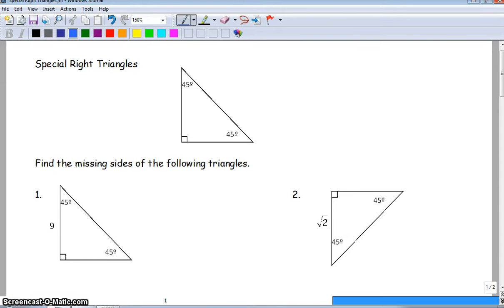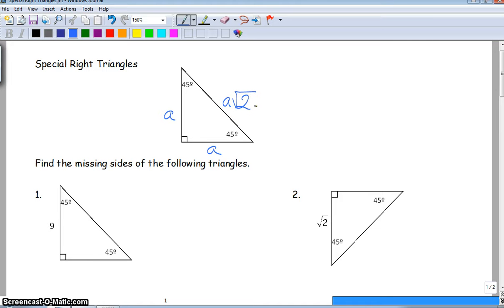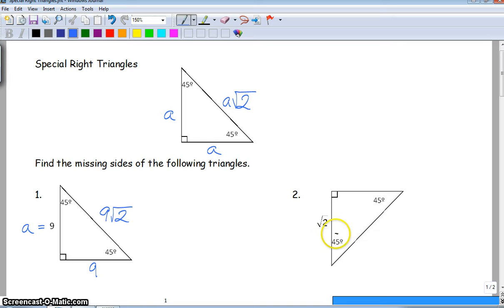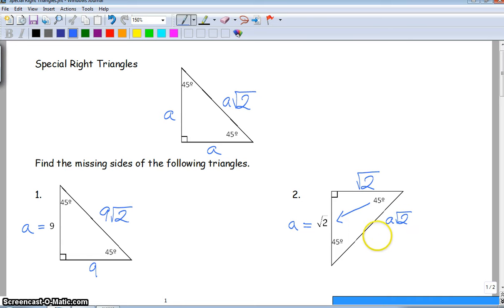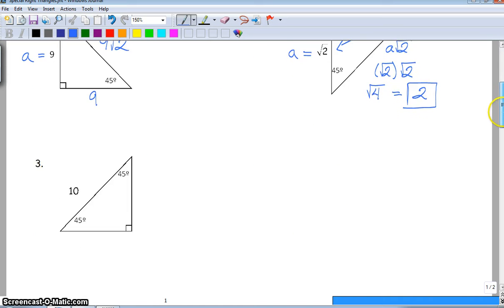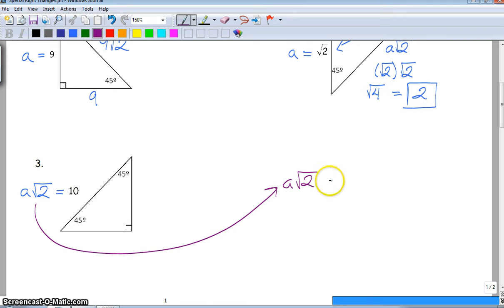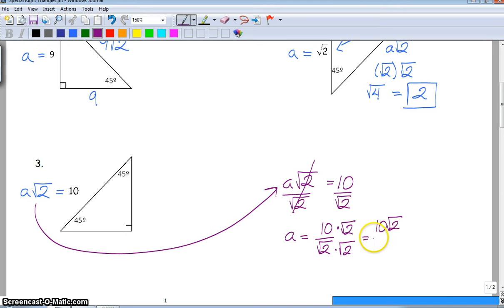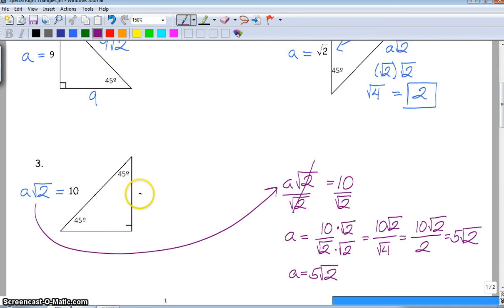Special Right Triangles 45-45-90